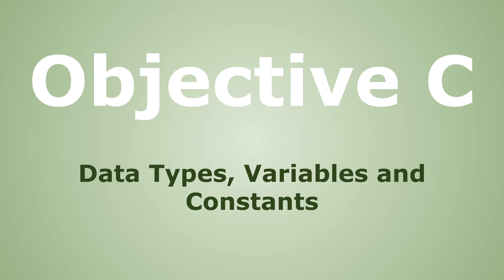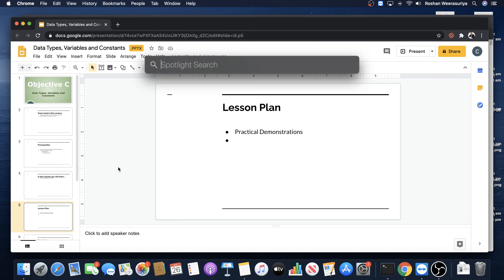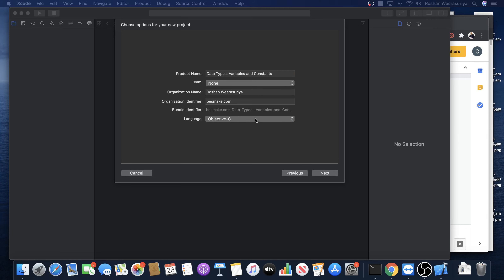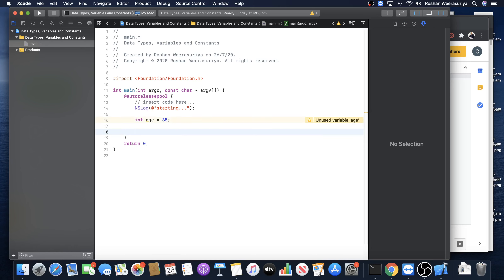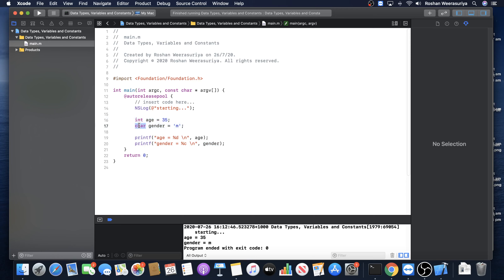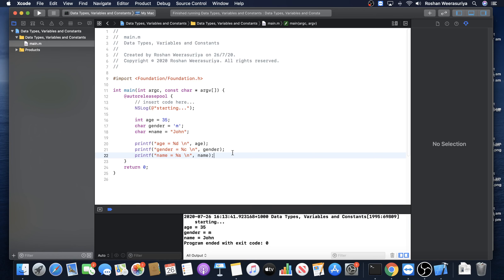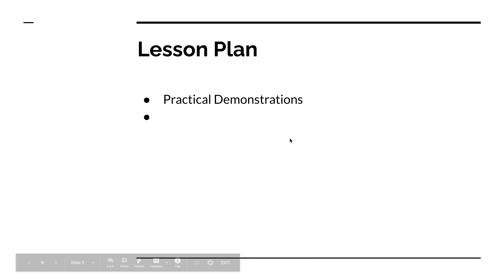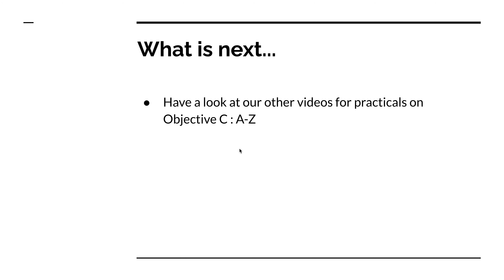Objective C - Data Types, Variables and Constants